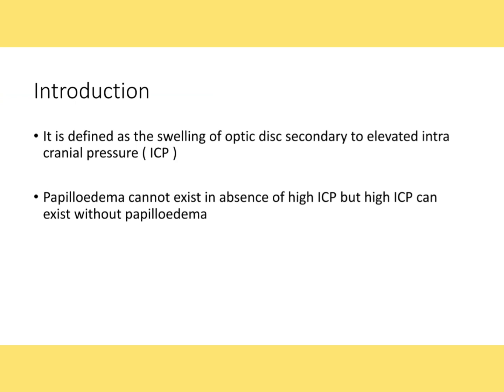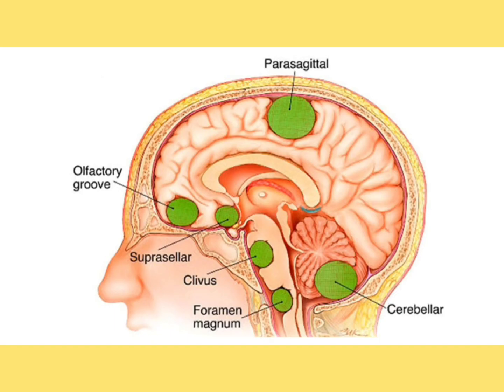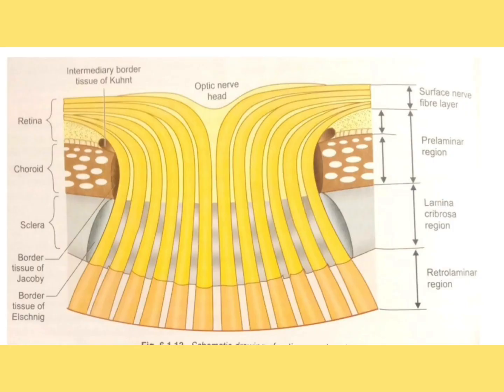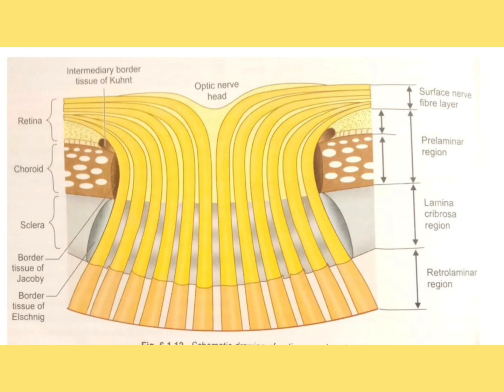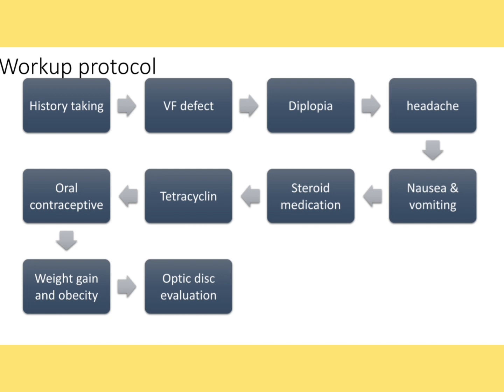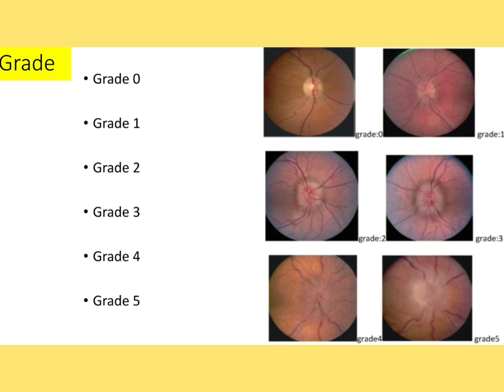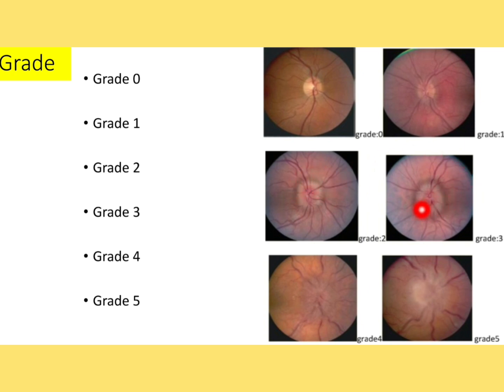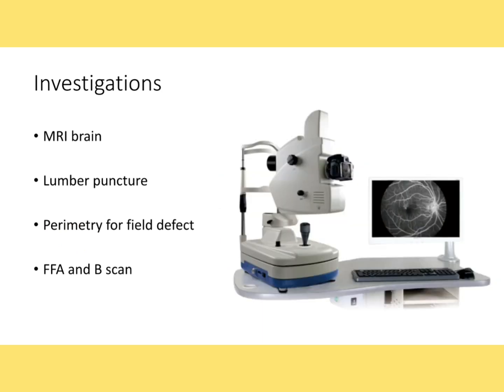Lacture - Papilloedema explained